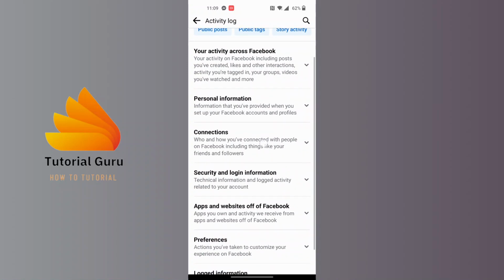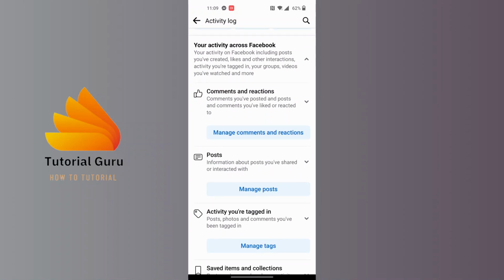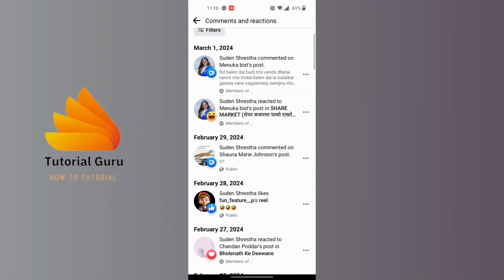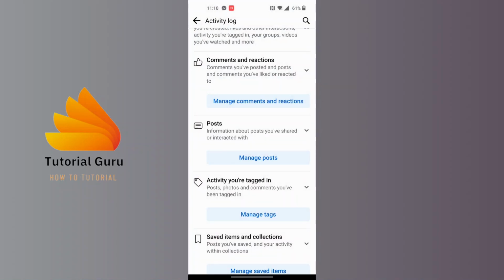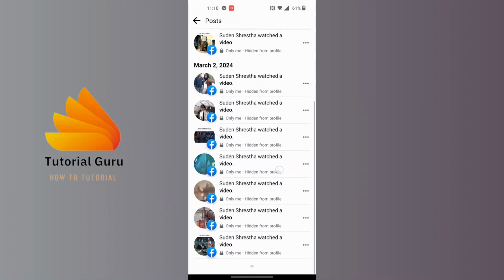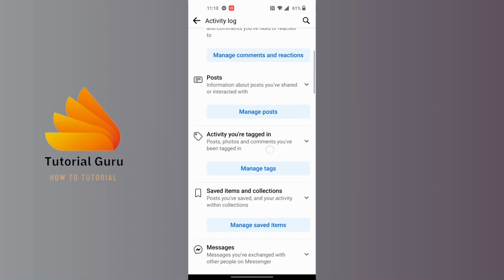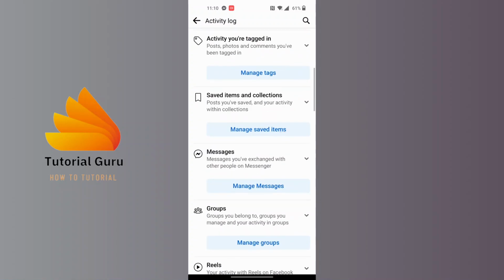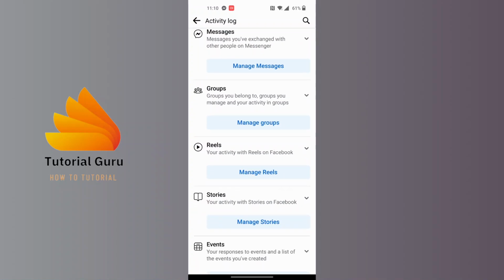How to See History in Facebook?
How to View Your Activity Log on Facebook? | TutorialGuruDev

Description:
Welcome to TutorialGuruDev, your go-to channel for simplified tech tutorials! Your activity log on Facebook provides a comprehensive record of your interactions and activities on the platform, allowing you to review and manage your past actions. In this tutorial, we'll guide you through the steps to view your activity log on Facebook, empowering you to explore and control your digital footprint effectively.